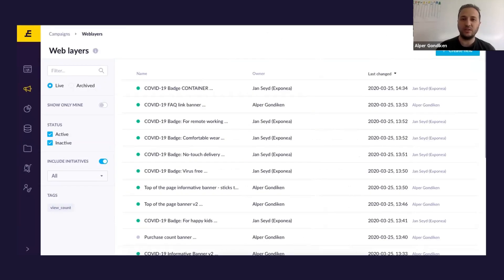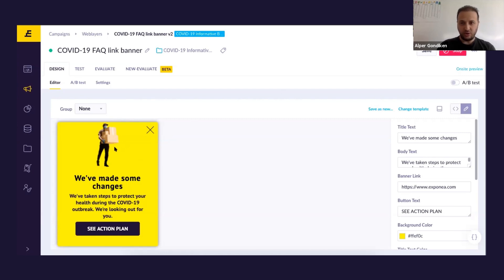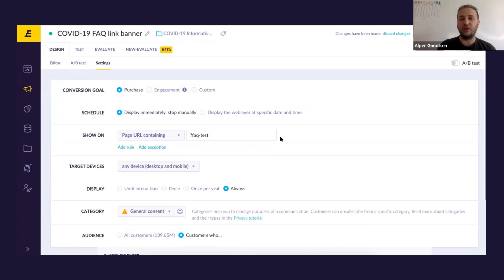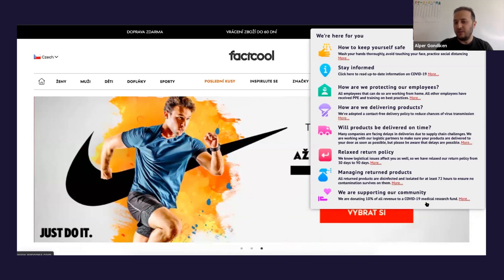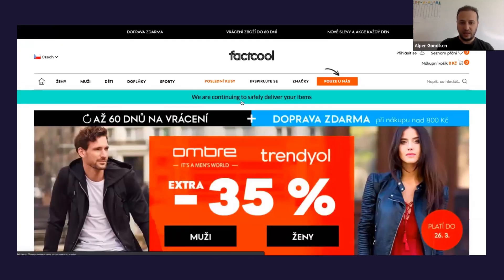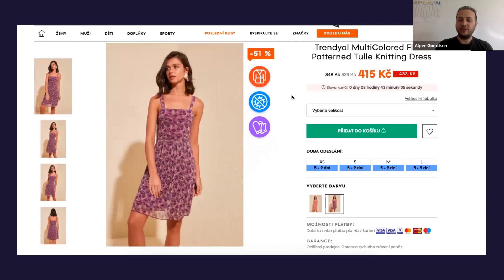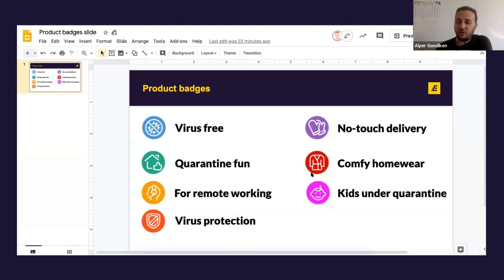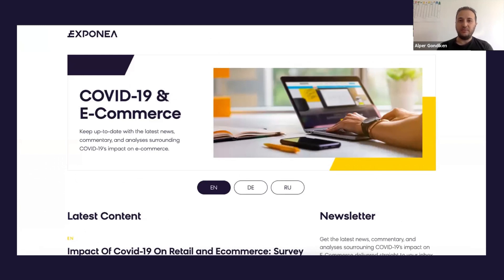Introduction to Web Layers Starter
Introduction to Web Layers Starter by Exponea